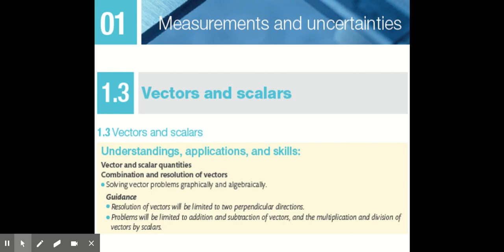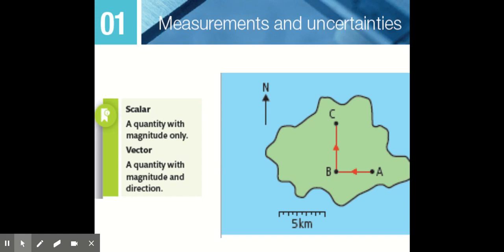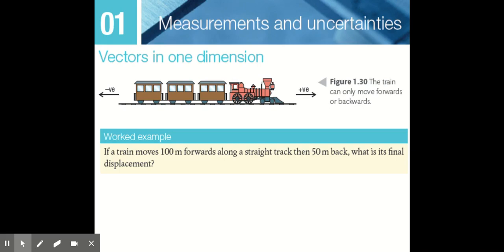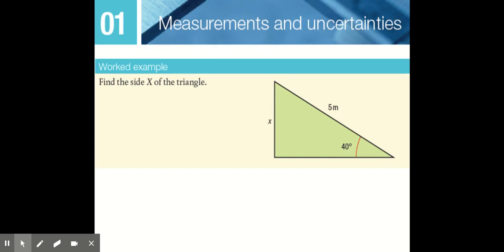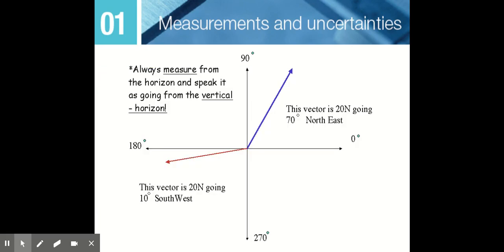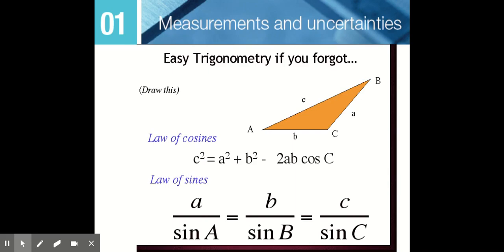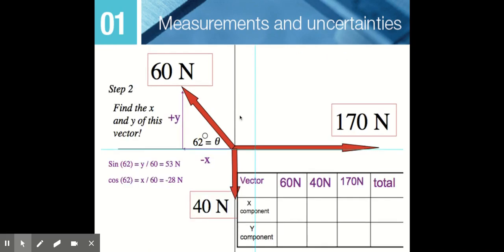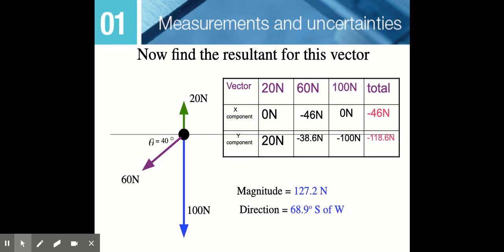Physics complex vectors Notes with teacher voice